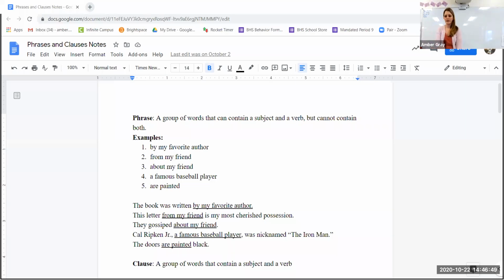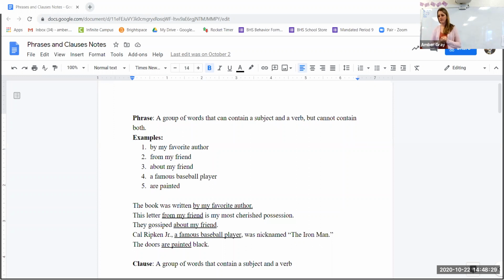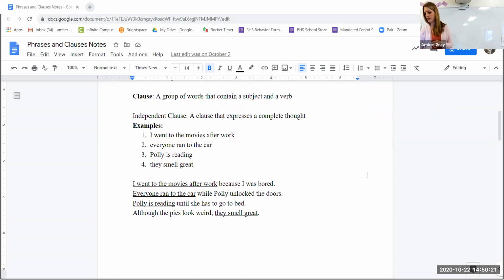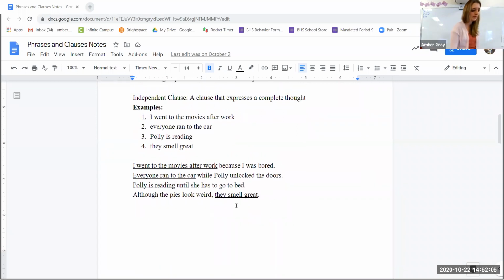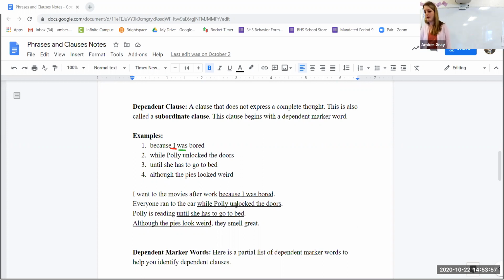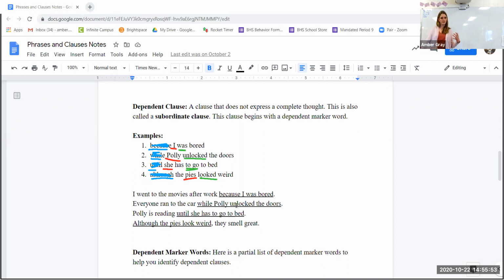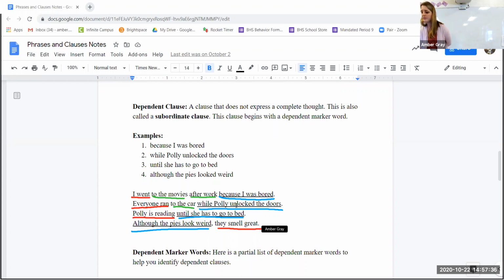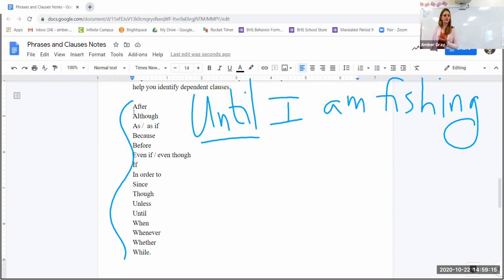Phrases and Clauses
This lesson helps you identify and distinguish between phrases and clauses.